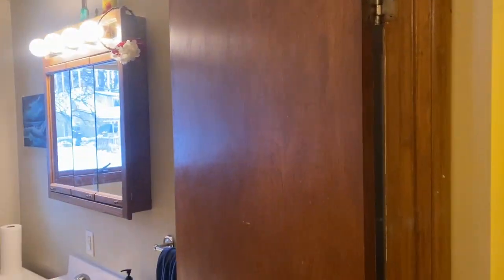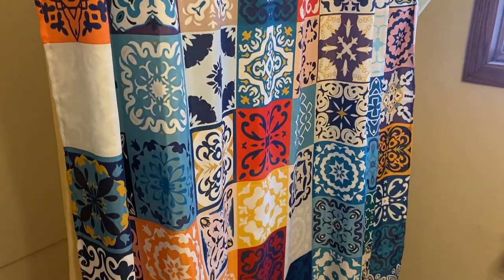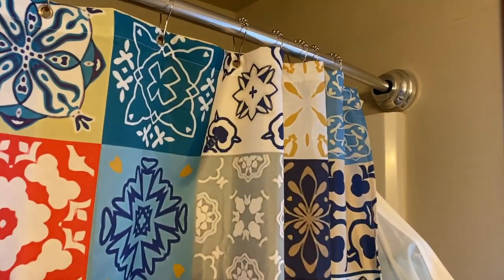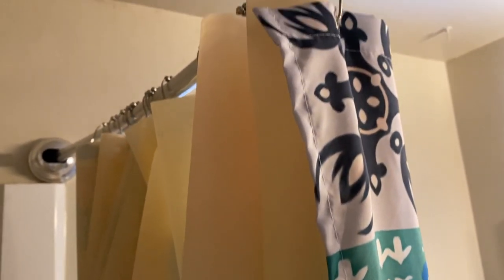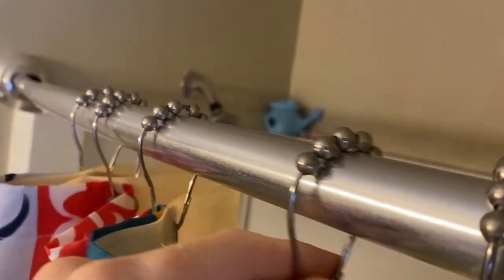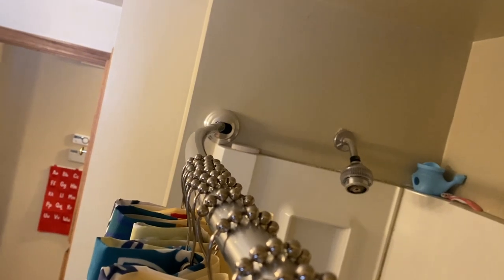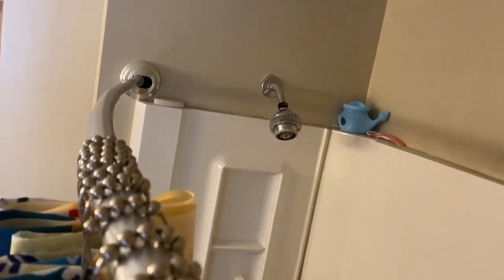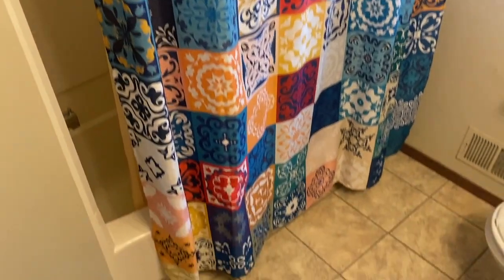Amazon Frosted Shower Curtain Liner Buying Guide 2023